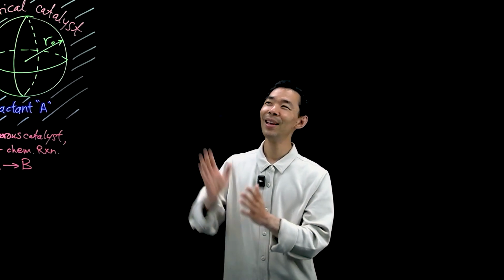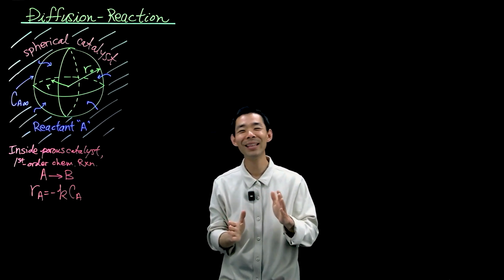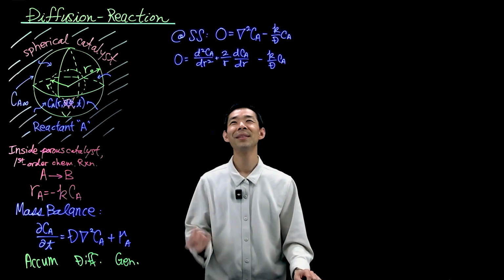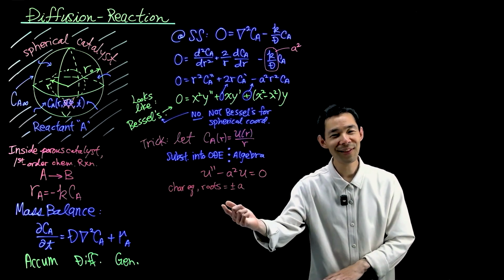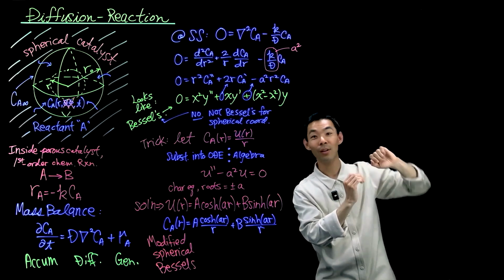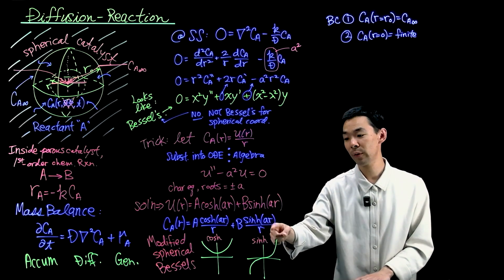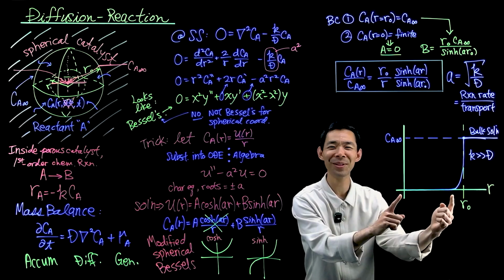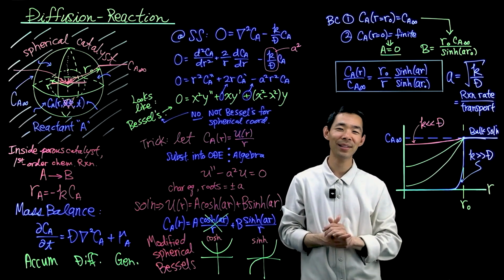【Stanford engineering】Applied mathematics (20/20): Diffusion-reaction eqn